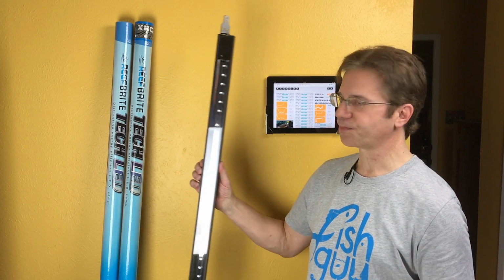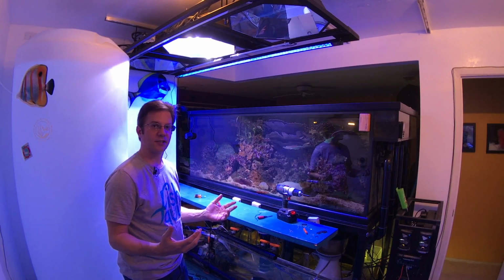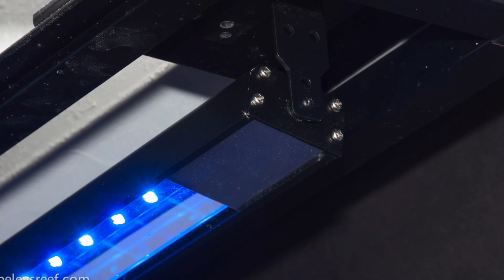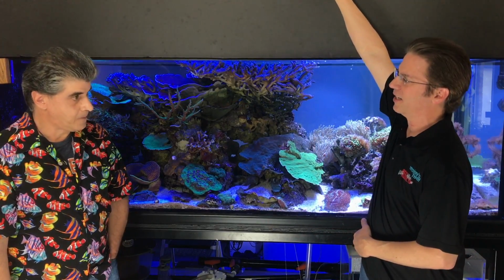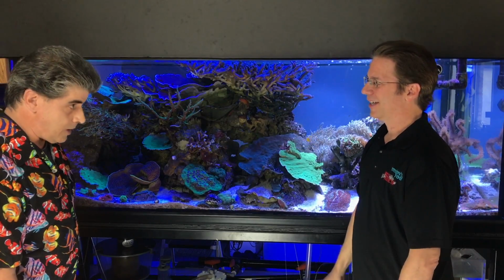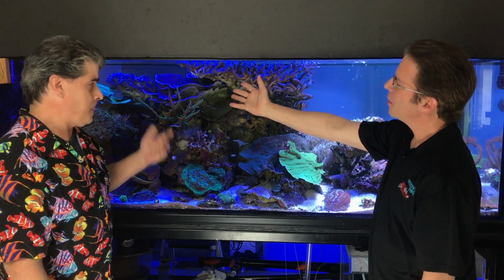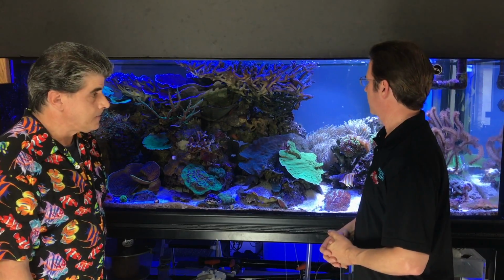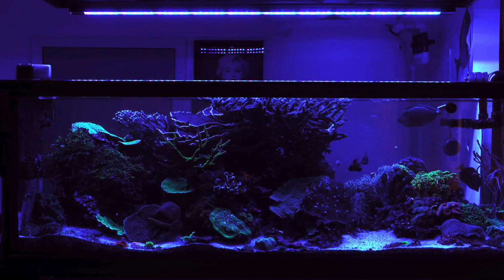Installing ReefBrite XHOs LED lighting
I replaced the VHO Super Actinics over my reef at last: These are XHO LEDs from ReefBrite, and do they ever deliver. The former bulbs were installed high above my tank, and my concern was "could XHOs provide enough light from that same installed spot?" I'm happy to say yes, and then some. Some corals down the sandbed have begun to get their former color back, something I didn't think was ever going to happen.

These are 72" fixtures, and they were pretty easy to install.  Today, I got a visit by Tullio Dellaquila and grabbed him for a quick interview to include in this video. He shares some pretty good knowledge.